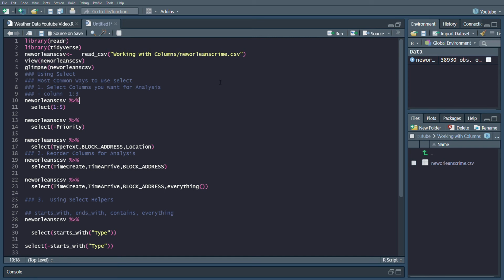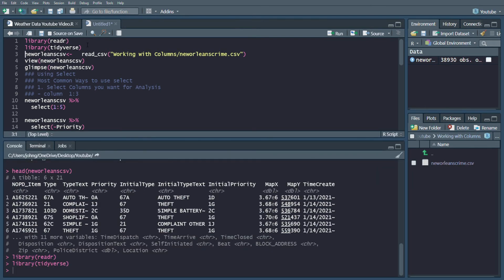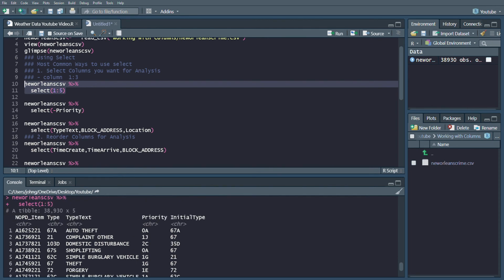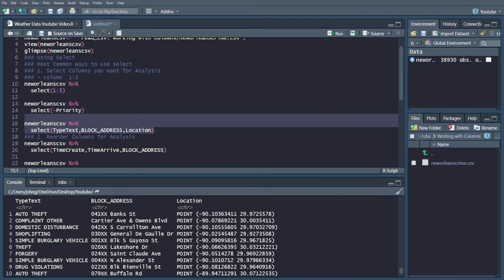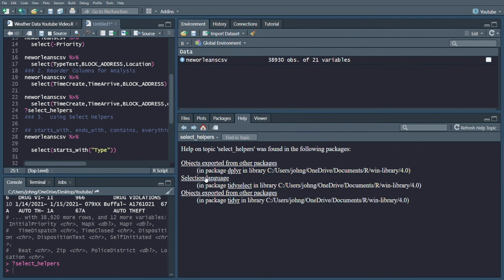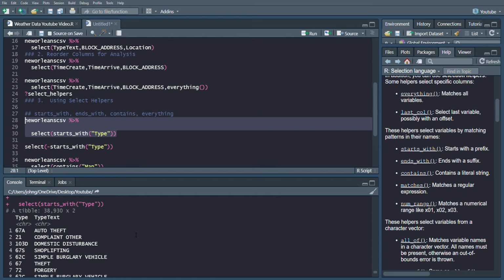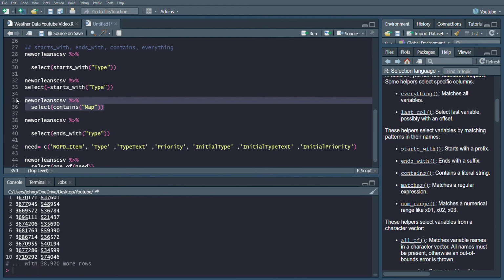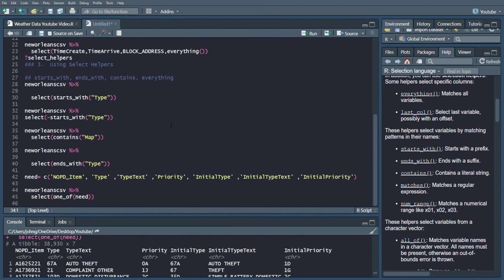How to select columns in R